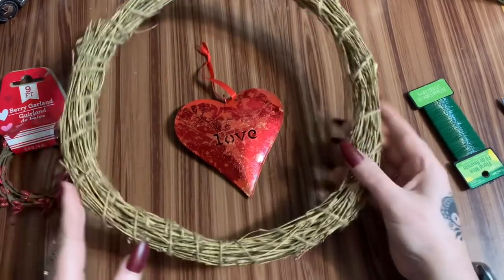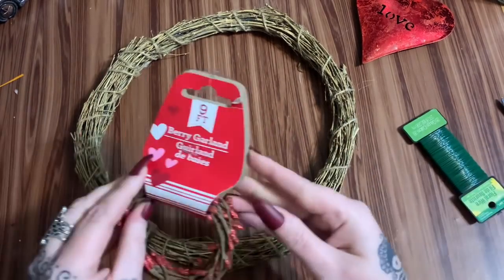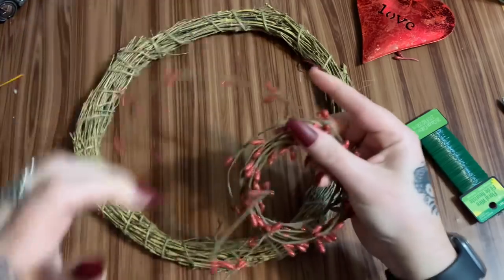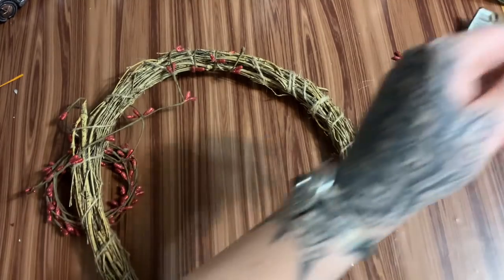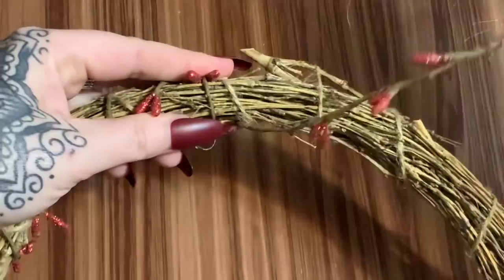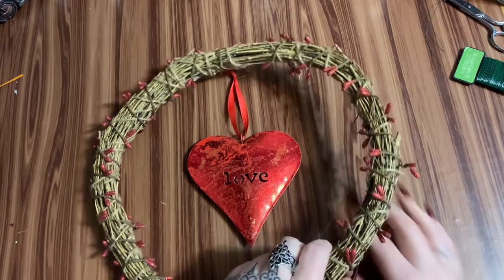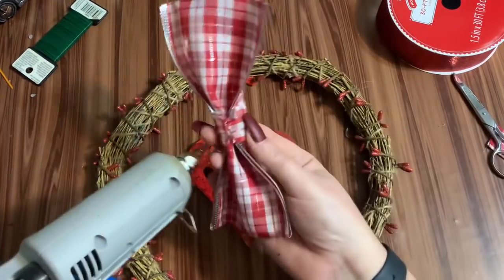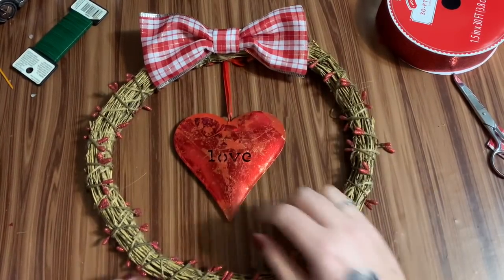Valentine’s Day Crafts: Rustic Valentine’s Day Wreath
Hey y’all! In this video, I’m going to show you how to make this rustic Valentine’s Day wreath using items from Dollar Tree and Walmart.